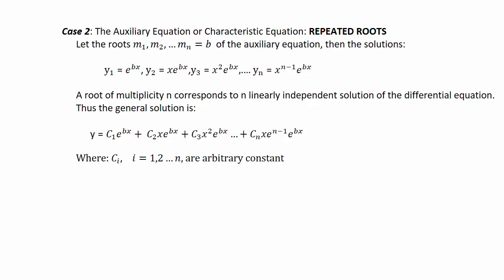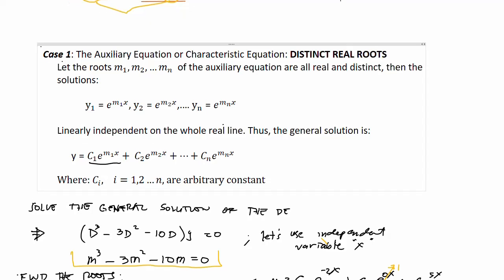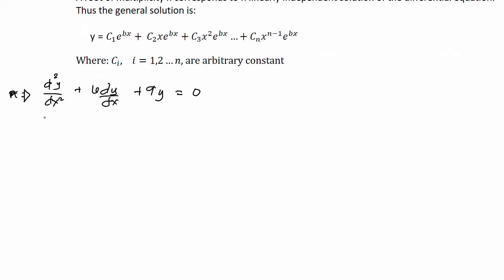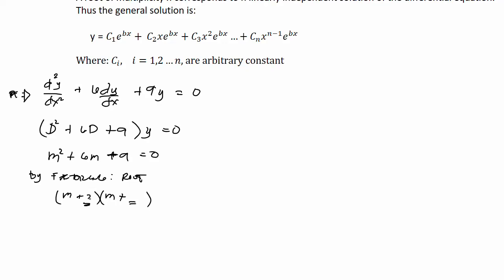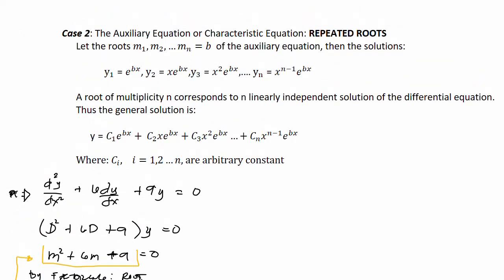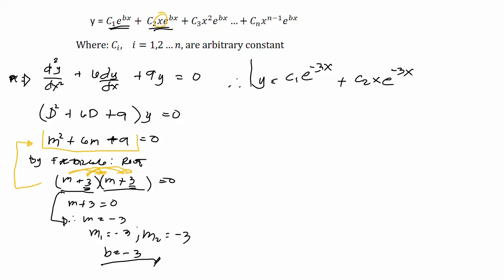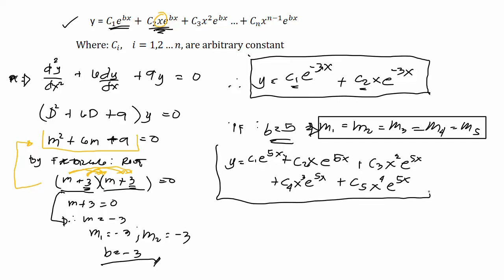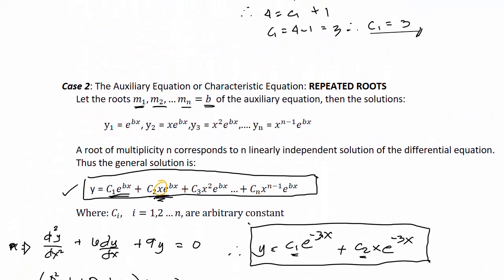ENSC113: HDE Linear Homogeneous DE_Case2.1